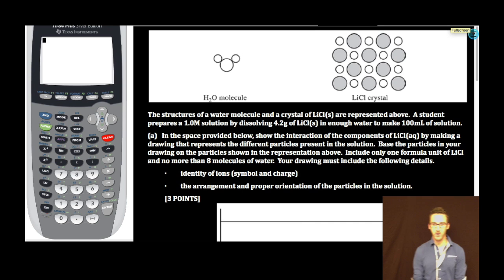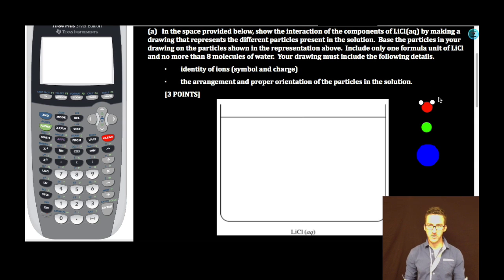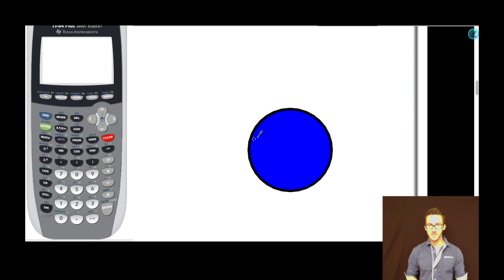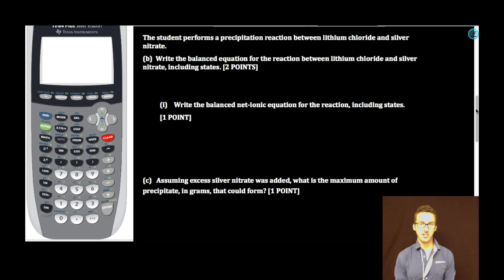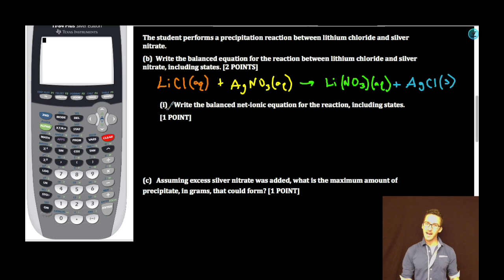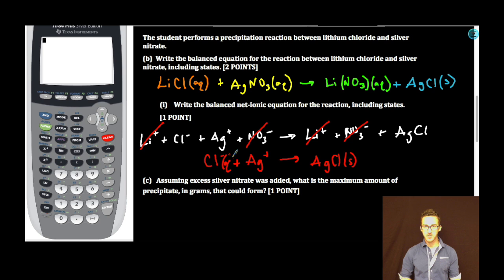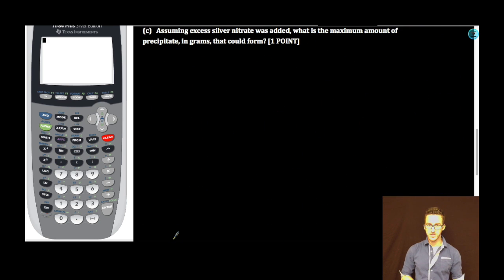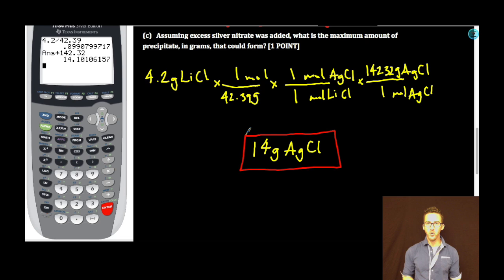AP CHEM Unit 2 Free Response Practice 2